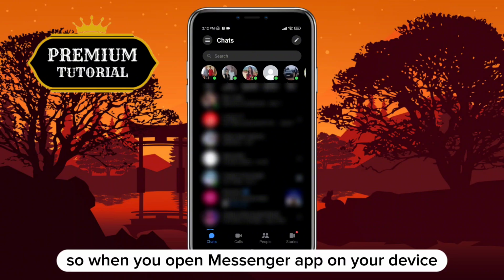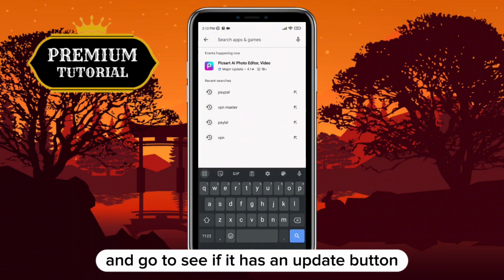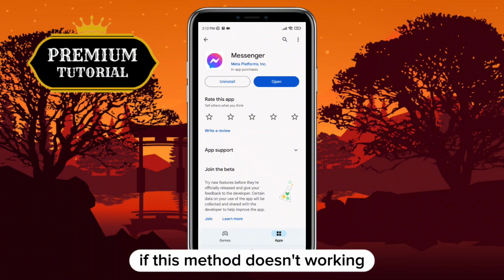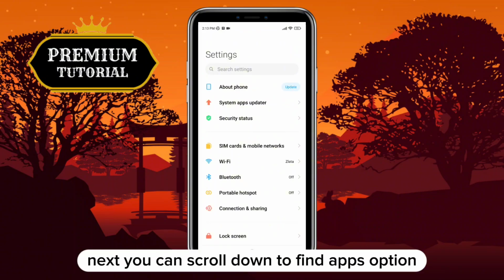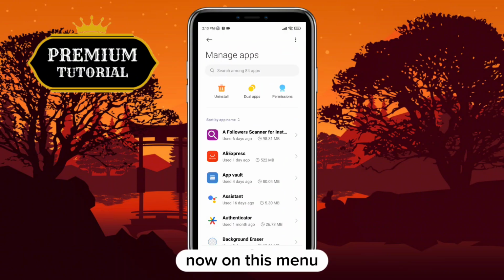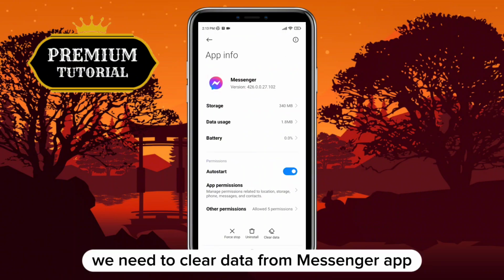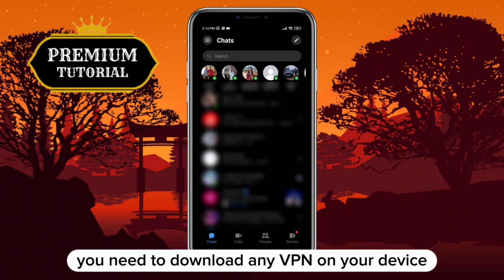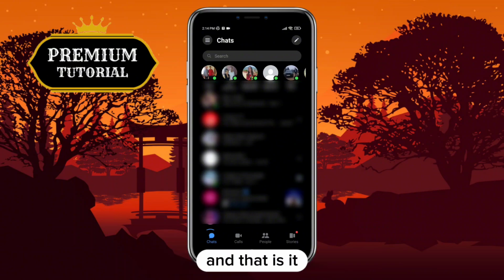How to Fix Messenger Notes Not Showing (NEW FEARURE) | How to Get Notes On Messenger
Struggling with Messenger Notes not showing up? Our latest video tutorial has you covered! Discover step-by-step solutions to tackle this common issue and ensure you never miss important messages or notes on Messenger again. Don't let missing notes frustrate you—watch now and learn how to fix it!